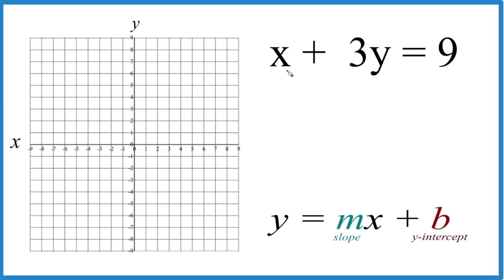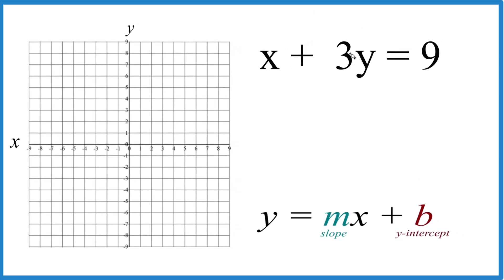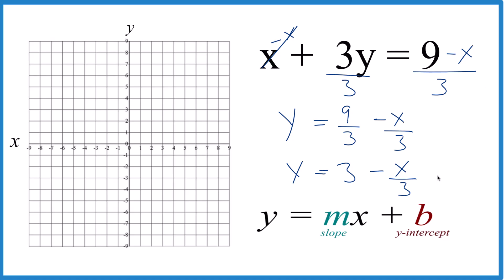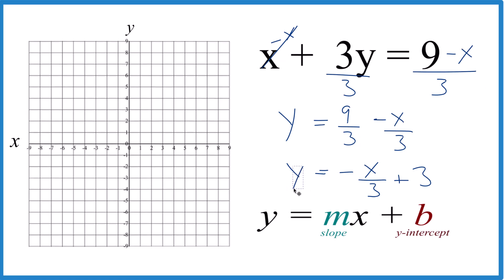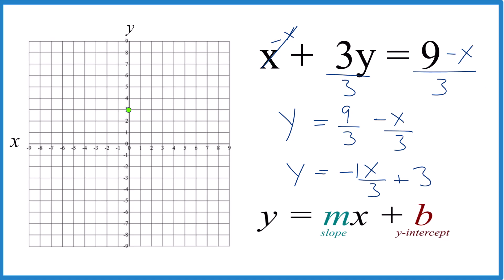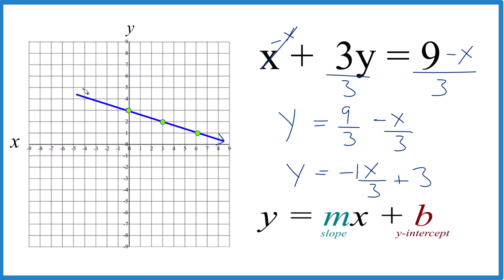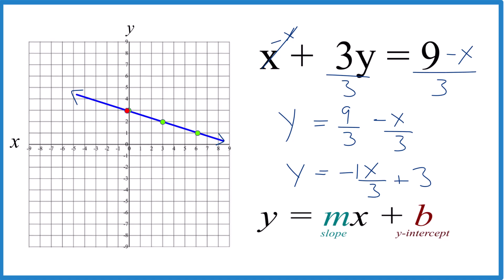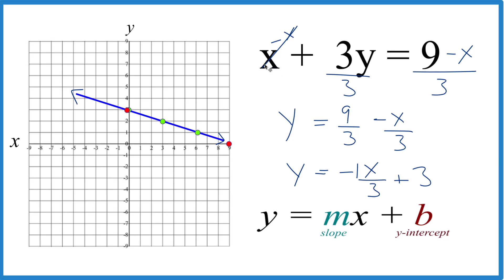How to Graph the Equation x + 3y = 9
In this video, we'll draw the graph for the equation x + 3y = 9 using slope-intercept form. This method allows us to easily identify the slope and y-intercept, which makes graphing more straightforward.

First, we'll rearrange the equation into slope-intercept form (y = mx + b), where m is the slope and b is the y-intercept.

Starting with the equation:   x + 3y = 9

Subtract x from both sides:  3y = -x + 9

Next, divide everything by 3: y = -1/3x + 3

Now, we can use this slope-intercept form, y = -1/3x + 3, to graph the equation. Here's how:

The y-intercept (b) is 3, so the line will cross the y-axis at (0, 3).
The slope (m) is -1/3, which means that for every 3 units you move to the right on the x-axis, the line will go down 1 unit on the y-axis.
Using this information, you can plot the y-intercept at (0, 3), then use the slope to plot additional points. From (0, 3), go down 1 unit and move 3 units to the right to find the next point, (3, 2). Continue this pattern to draw the line representing the equation x + 3y = 9.